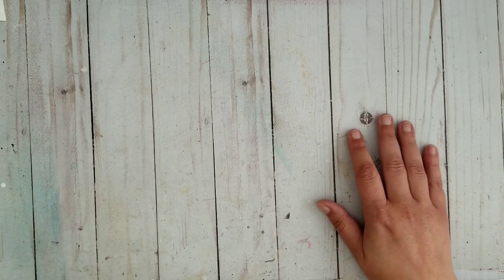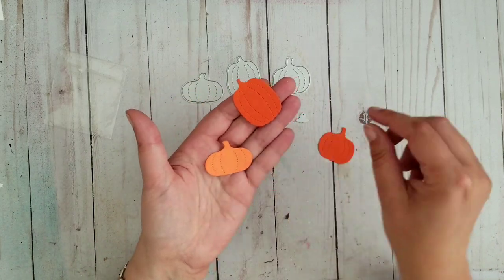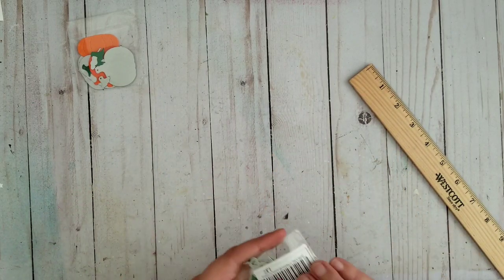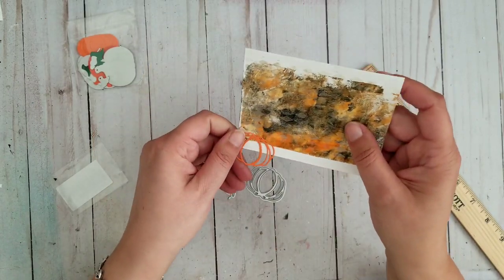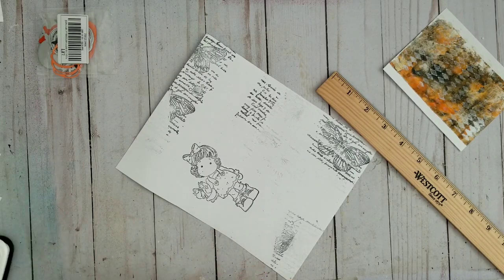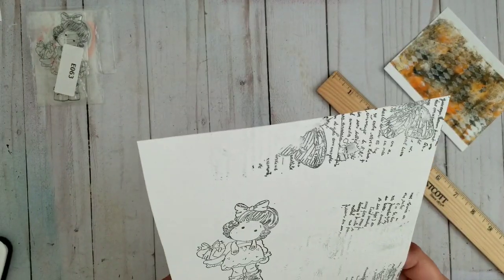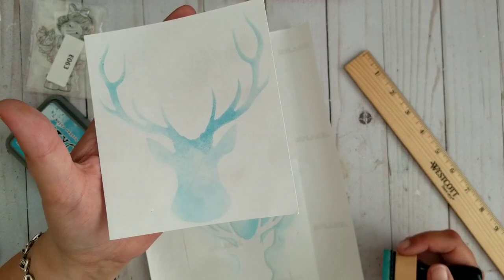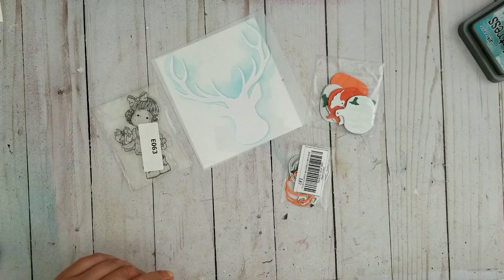Ali Express Haul. New Finds.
Pumpkin Die

3 pumpkins die